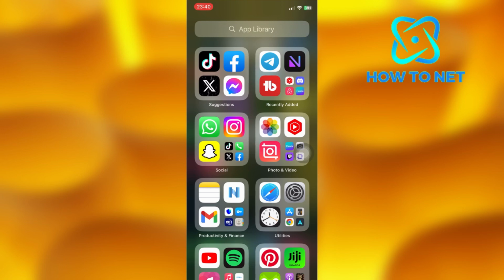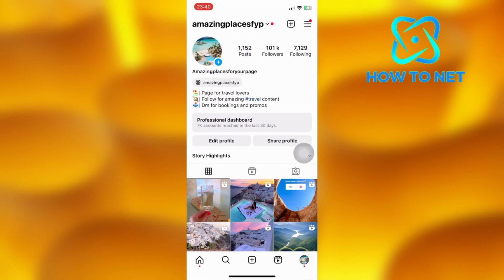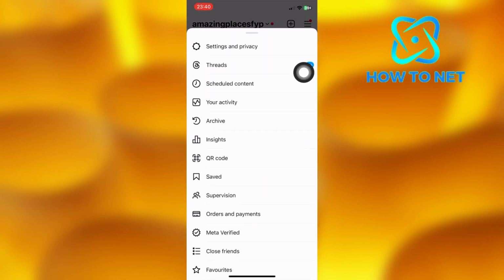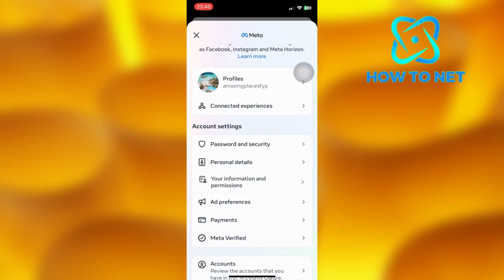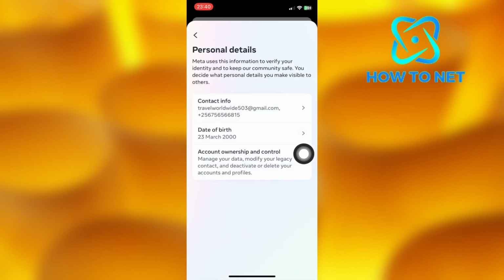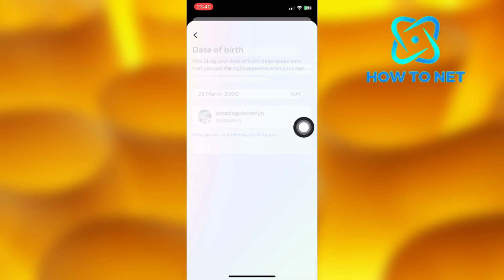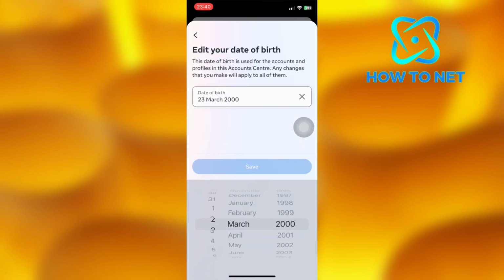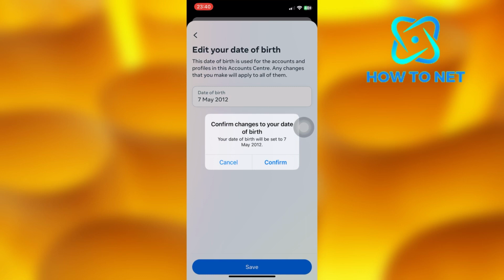Change Instagram Date Of Birth | Simple tutorial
In this Simple video tutorial, am going to share with you how you can change your birthdate on Instagram. You can simply change your instagram date of birth in just few simple steps.

Change your birthdate on Instagram
Edit your birthday on Instagram